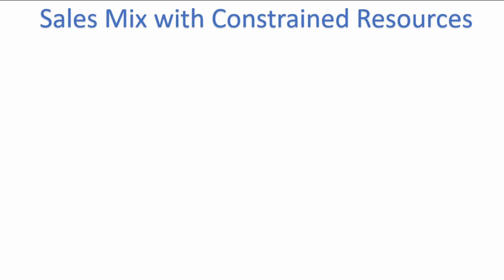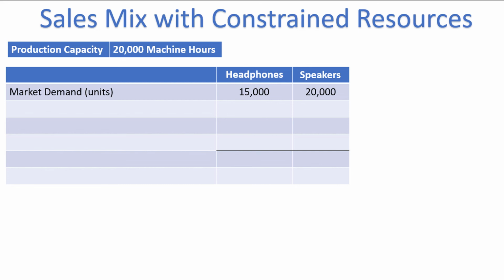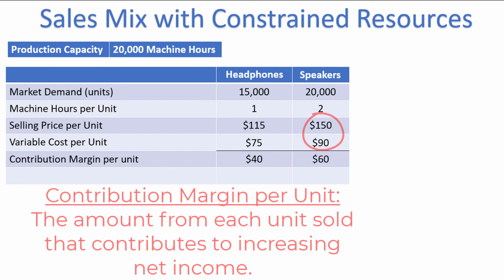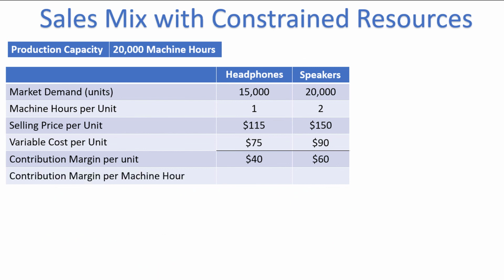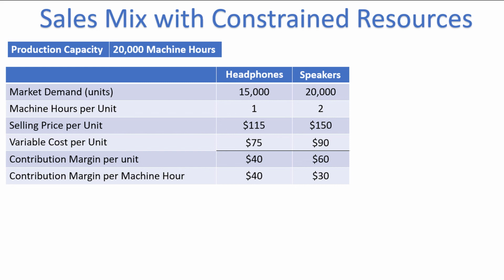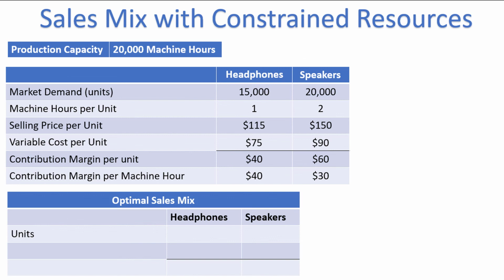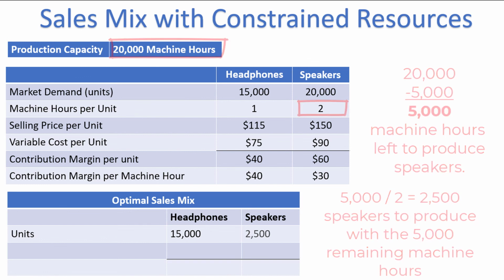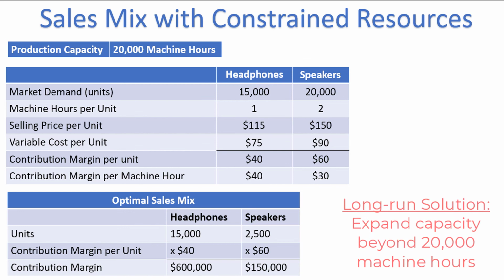Managerial Decision Making - Sales Mix with Constrained Resources